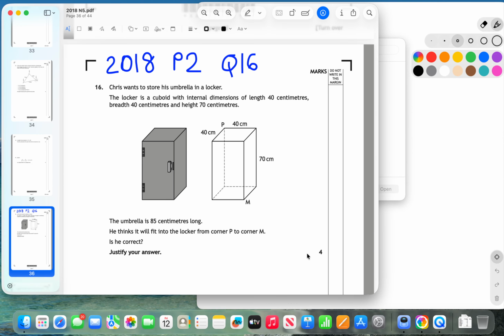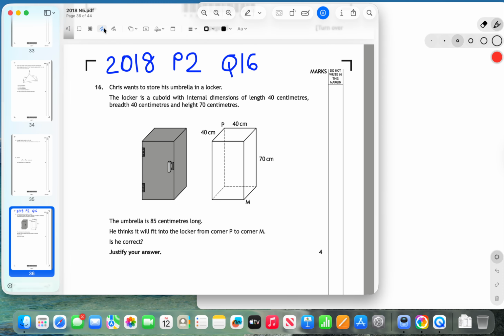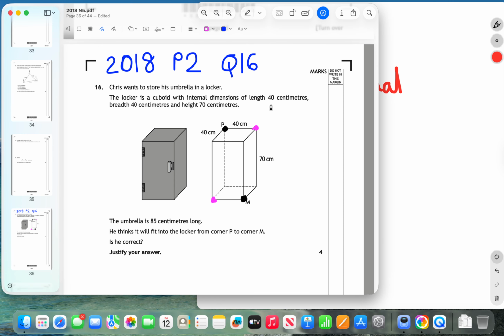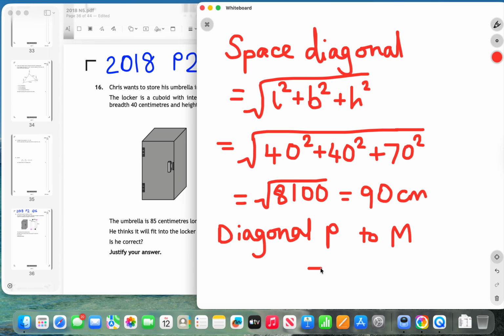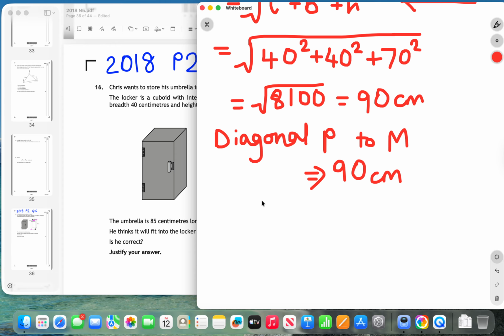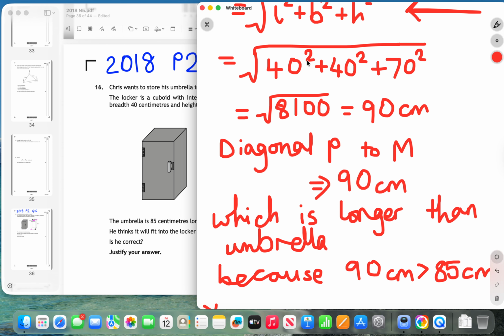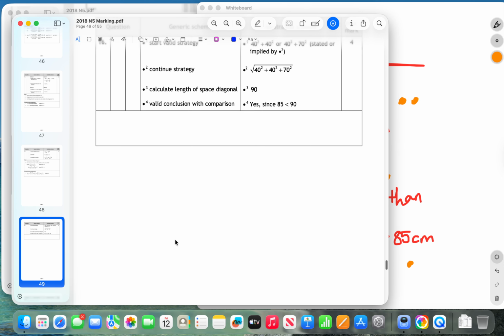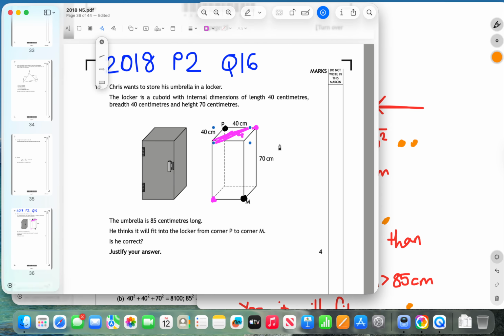2018 Paper 2 Q16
Three dimensional Pythagoras. Remember that sometimes you have to calculate a SPACE diagonal rather than a FACE diagonal.